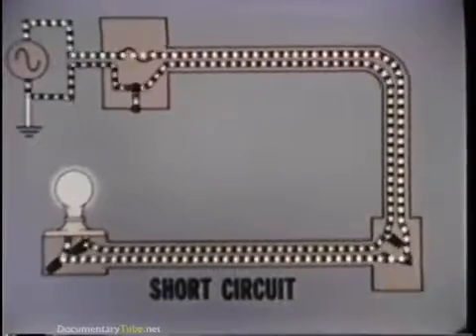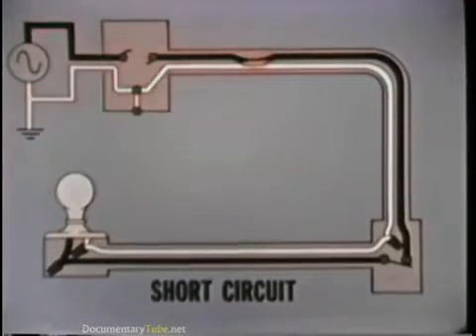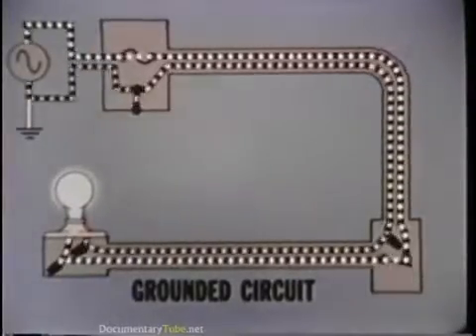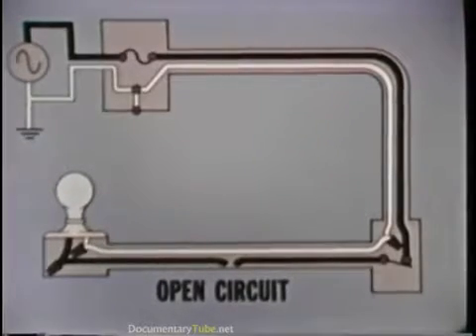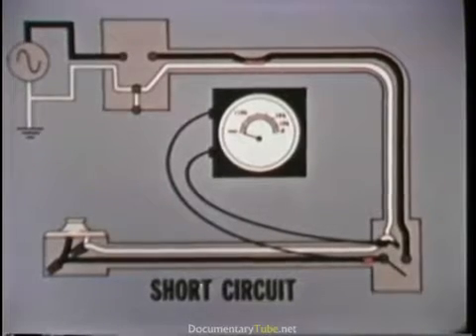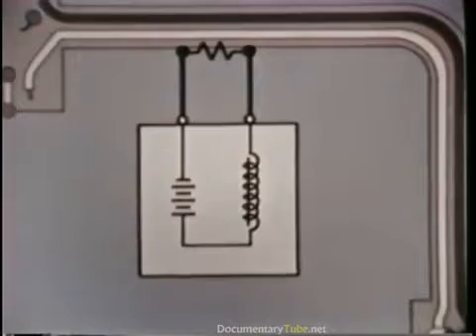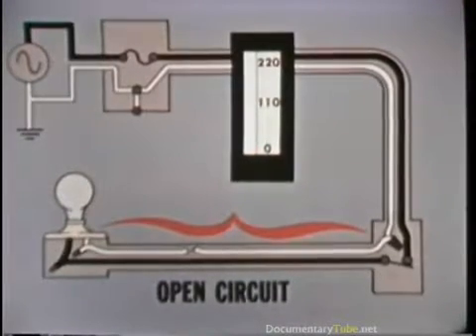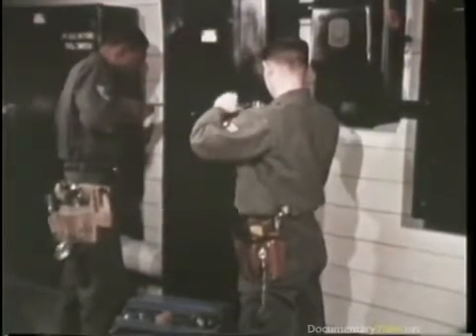HOW IT WORKS Electric Circuits (720p)